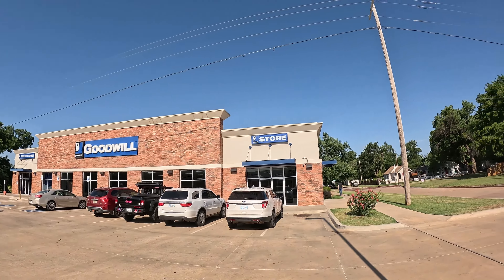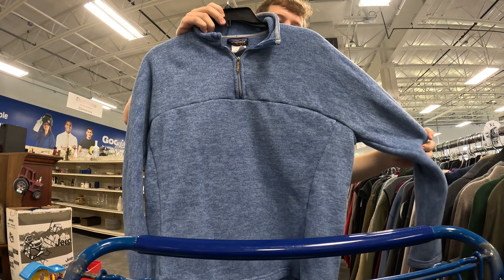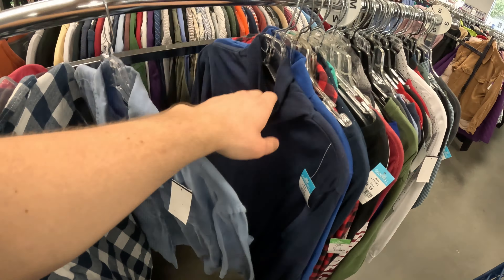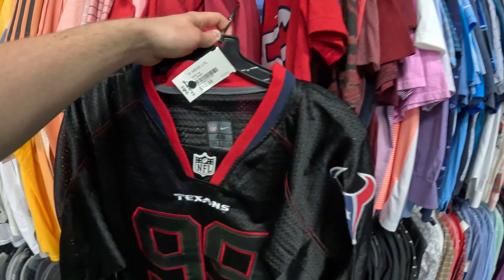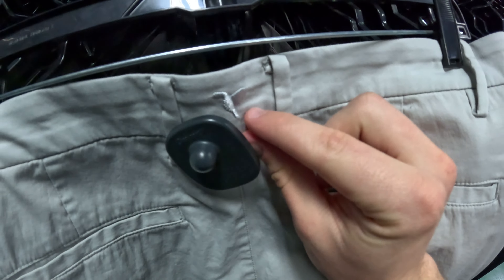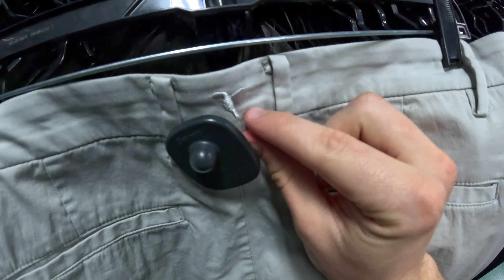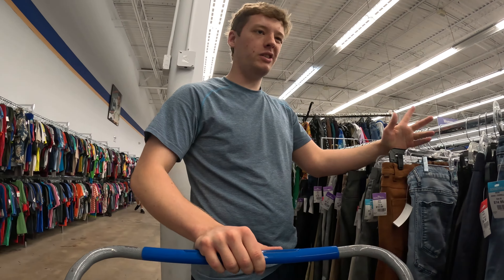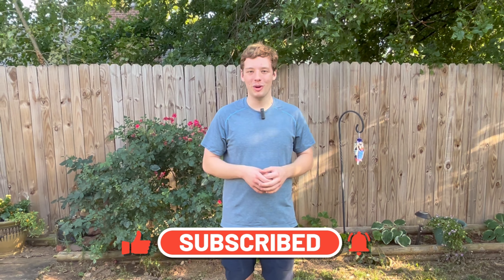A New Thrift Source Brings in Big Bucks to Resell!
Today I head out to several thrift stores and find some really profitable items! It’s good to have multiple options to find great items.